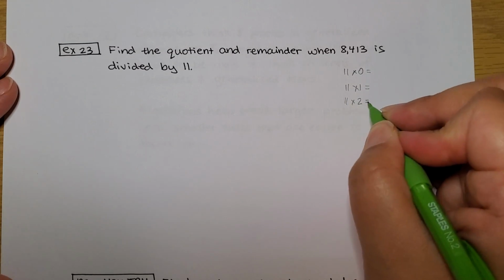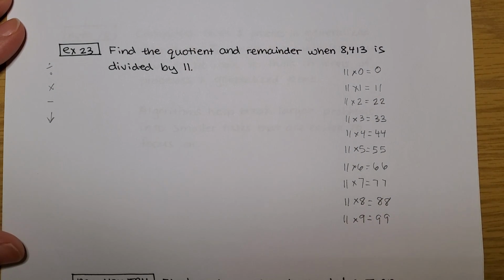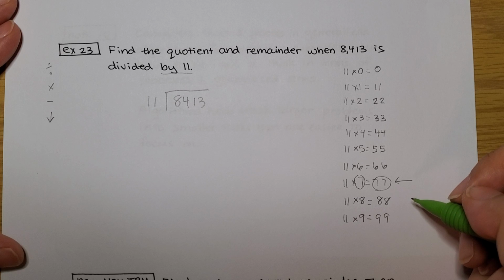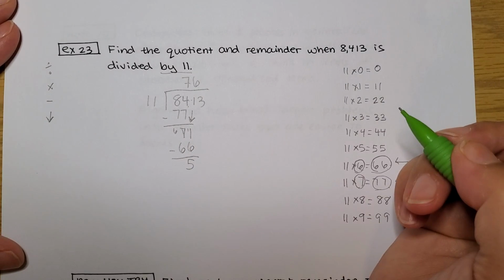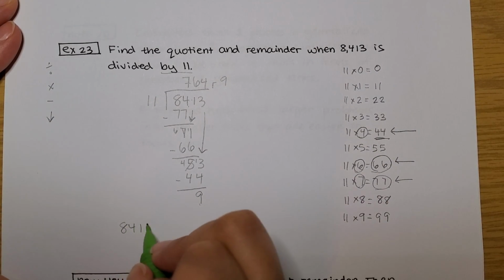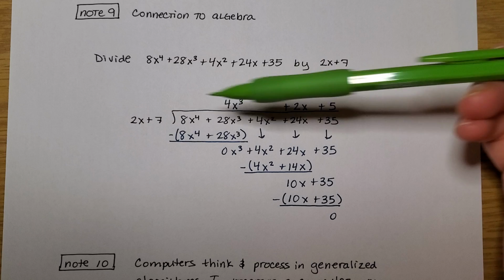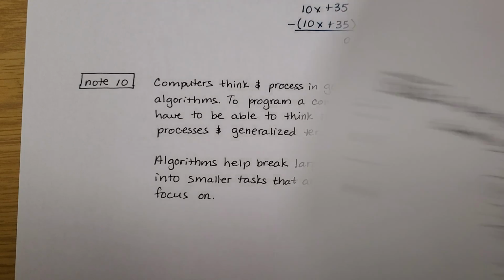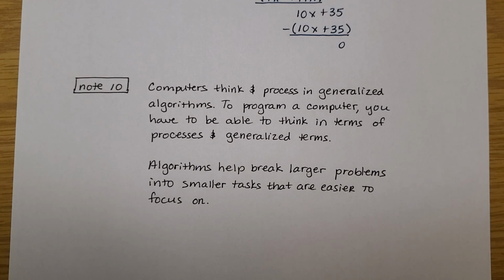2D - The Division Algorithm